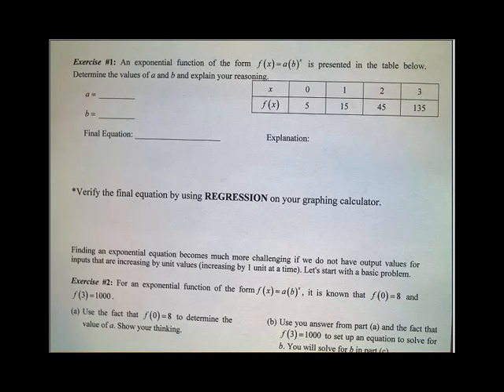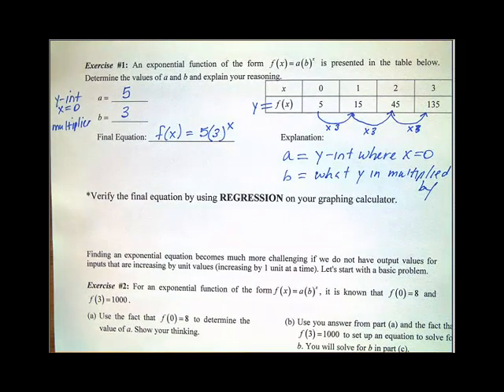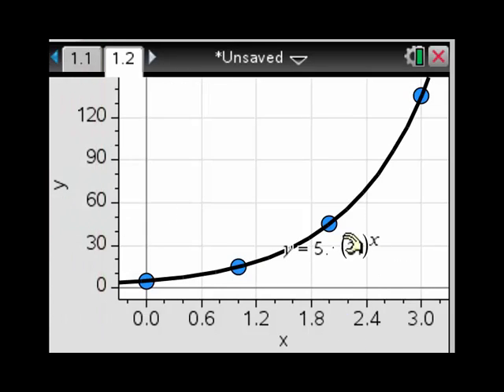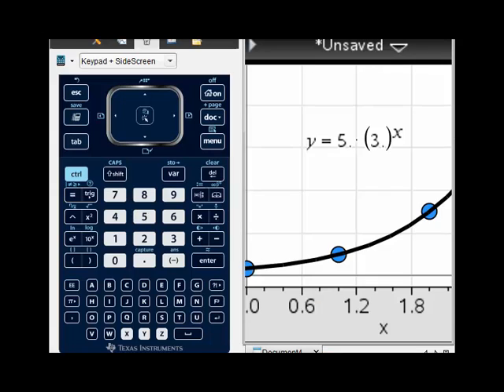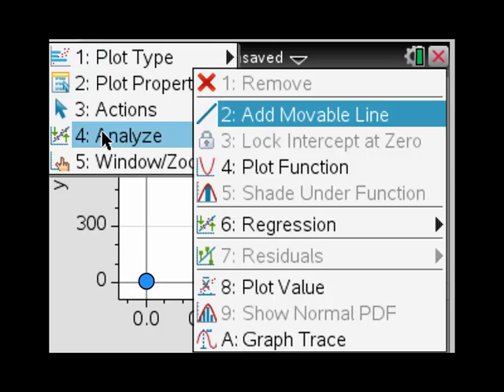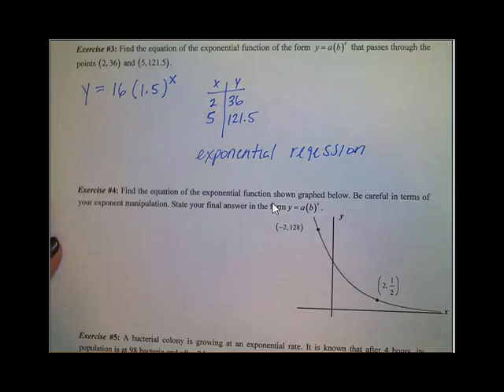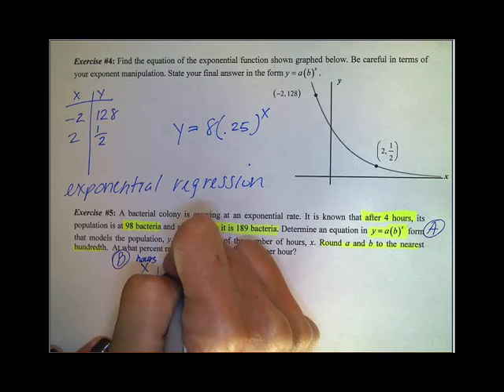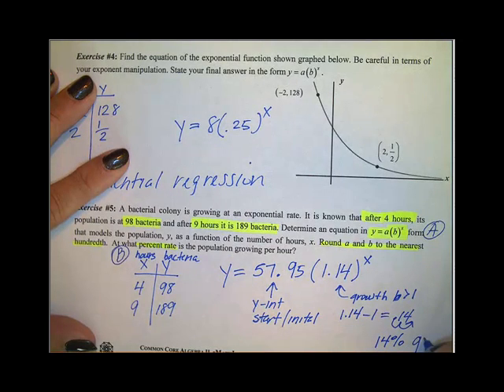Finding Equations of Exponential Functions